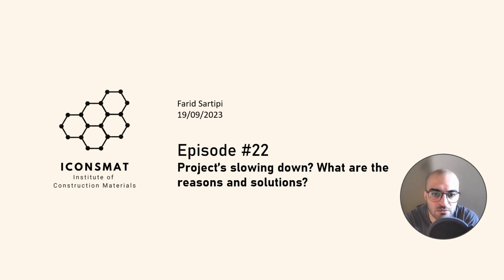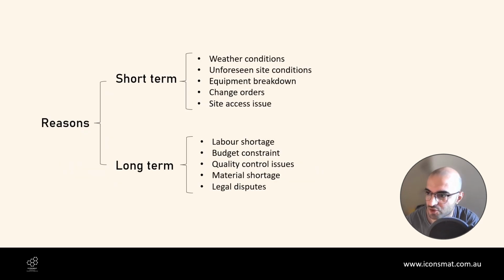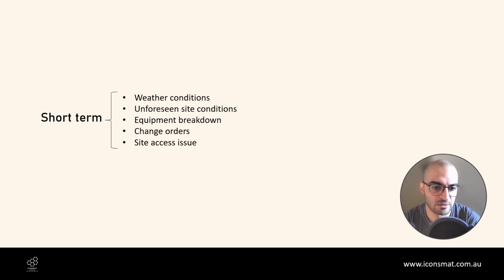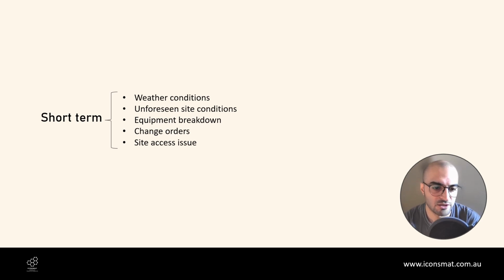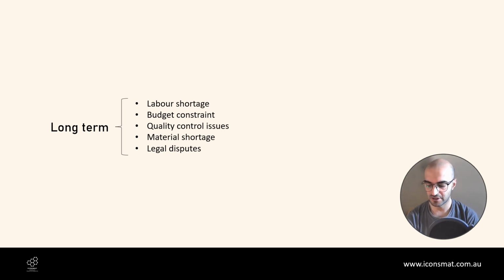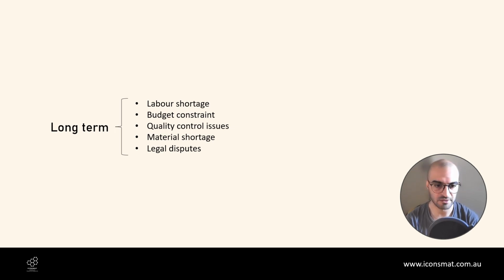Projects slowing down? What are the reasons and solutions? | Episode #22 | ICONSMAT Podcast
Throughout your professional career in construction, you may have seen projects suddenly start slowing down. There are generally two types of reasons as to why slow downs occur, we call them short term reasons and long term reasons. And you, as a manager ought to be responsible for providing solutions to these slow downs.